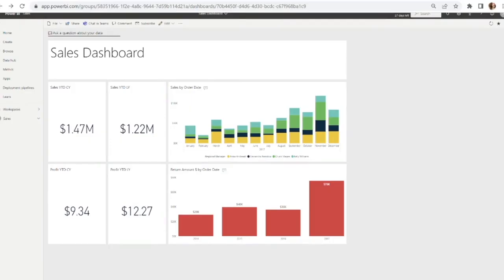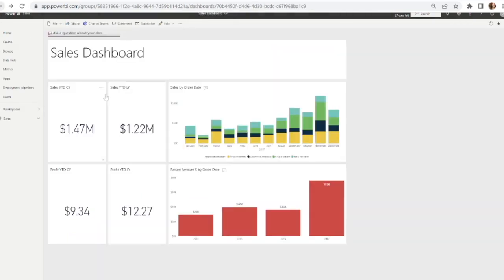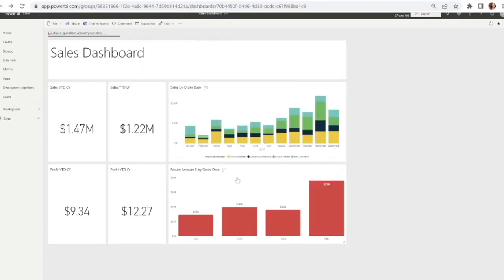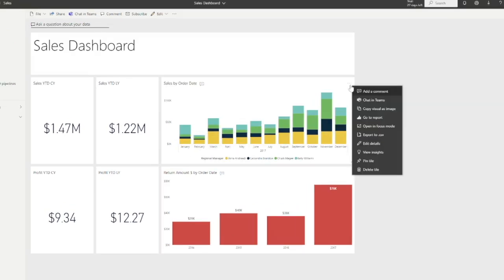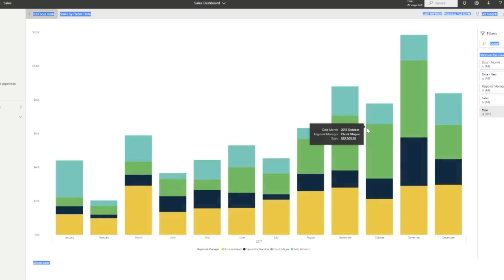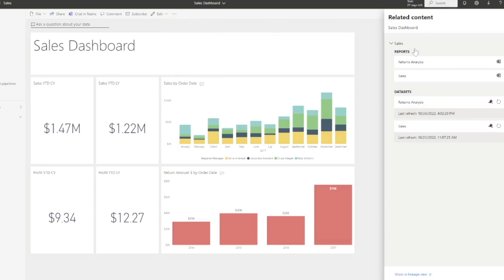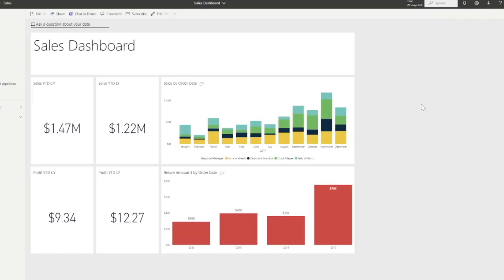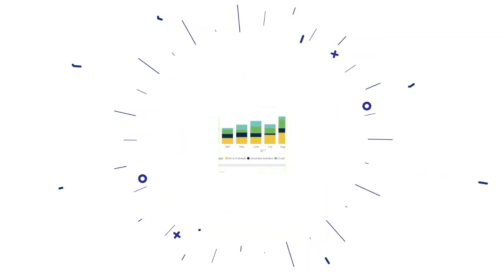25 Interacting with Dashboards in Power BI Service